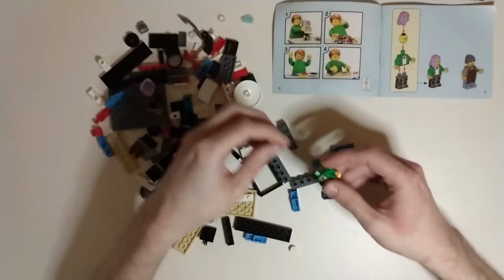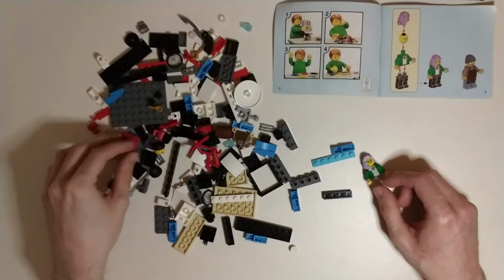Lego Coffee Cart 40488 ☕ | Chill & Build | Lego Low-fi 🎧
A casual build of the Lego Creator Coffee Cart. A small set that helps wake up the sleeping metropolis that is Lego City.

Timecodes:
00:00 Unboxing
00:34 Intro
00:58 Building
20:35 Glamour Shots